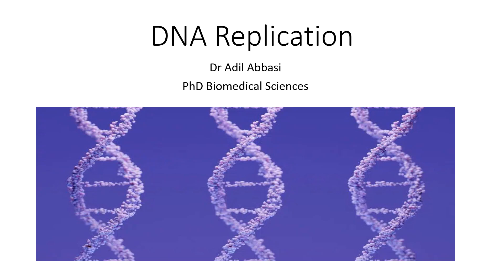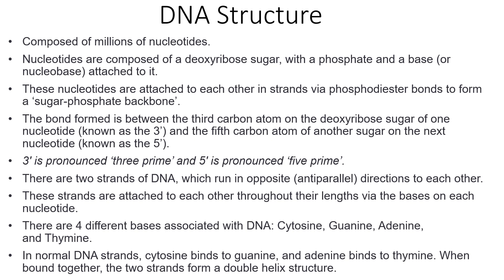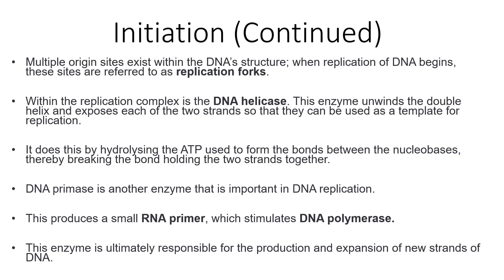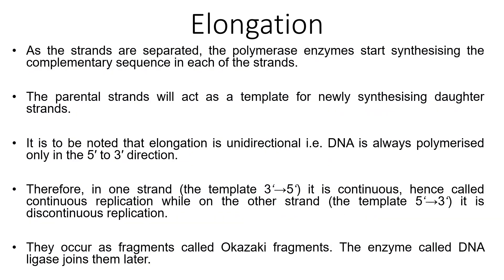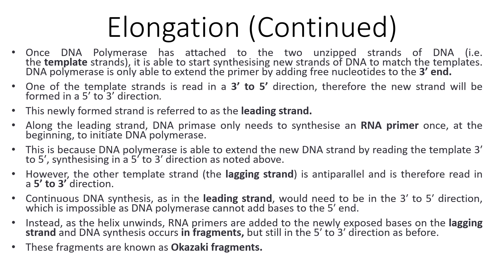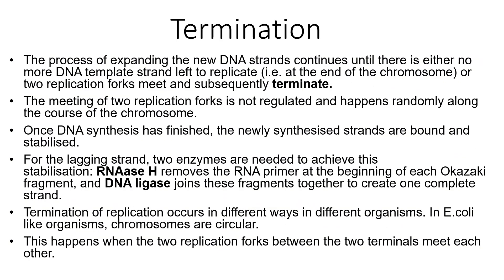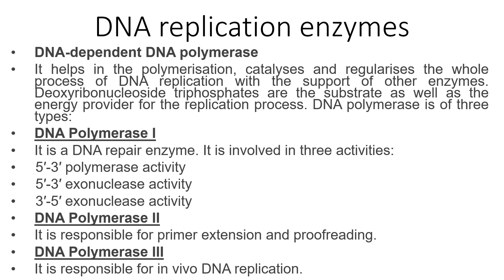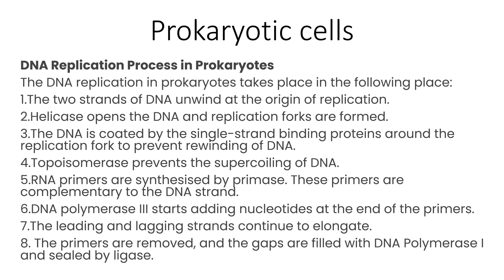Understanding DNA Replication: The Blueprint of Life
DNA replication process step by step

Dive deep into the fascinating process of DNA replication—how cells copy their genetic blueprint accurately to ensure life continues. This video breaks down the complex molecular mechanisms behind DNA replication, highlighting the key enzymes, steps, and biological significance.

Whether you’re a student, educator, or science enthusiast, this clear and concise explanation will enhance your understanding of one of biology’s fundamental processes.

In this video, you will learn:

The structure of DNA and why replication is essential

The role of key enzymes like DNA helicase, DNA polymerase, and ligase

The step-by-step process of DNA replication, including initiation, elongation, and termination

How cells ensure high fidelity during replication

The importance of replication in growth, repair, and inheritance

Timestamps:
00:00 – Introduction to DNA Replication
01:20 – DNA Structure Overview
03:10 – Initiation: Unwinding the Double Helix
05:00 – Elongation: Synthesizing New Strands
07:30 – Leading and Lagging Strands Explained
09:45 – DNA Polymerase and Proofreading
11:20 – Termination and Completion of Replication
13:00 – Biological Importance of DNA Replication
14:30 – Summary and Conclusion